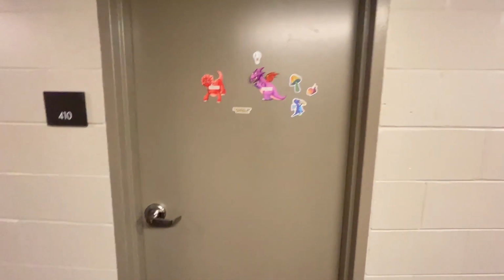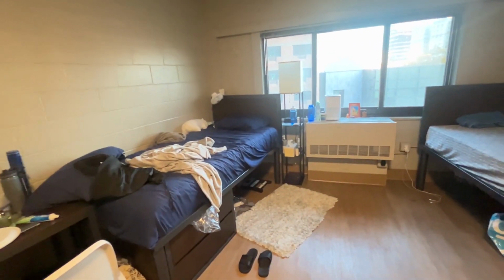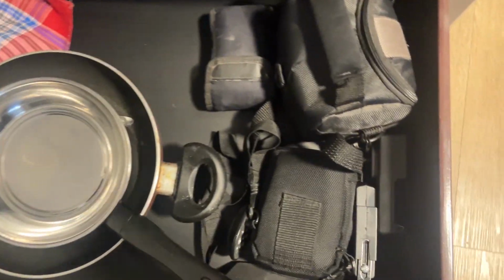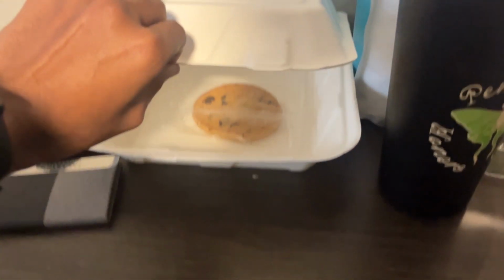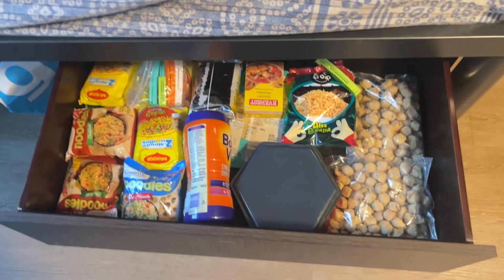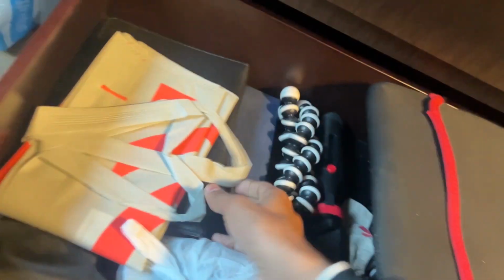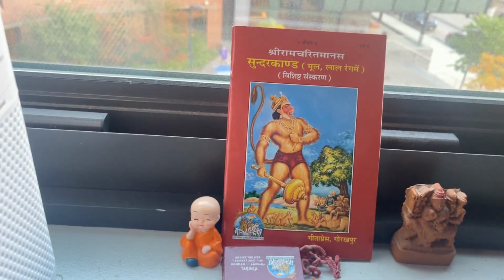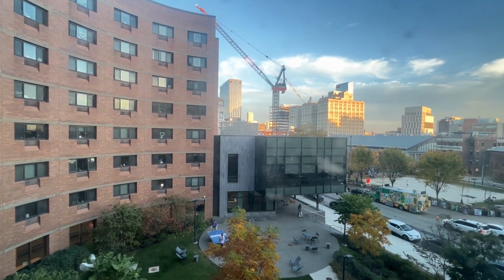Drexel University Dorm Tour | Inside Bentley Hall!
If you are a student looking forward to studying in the US but are confused about the whole process, don’t worry; we are here to help you. iGen Mentor is a platform that allows students in their study abroad journey. We will help you from choosing universities to actually applying to those universities.